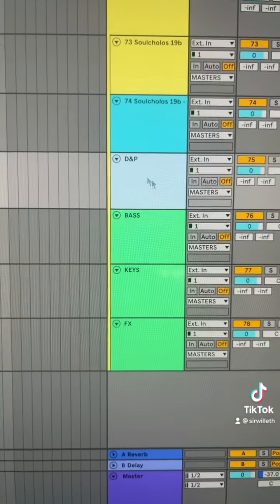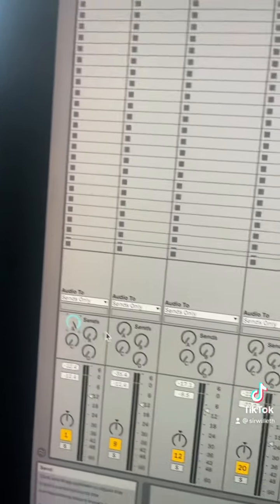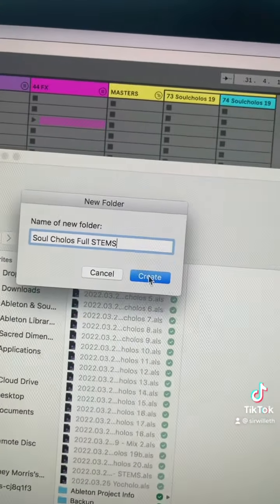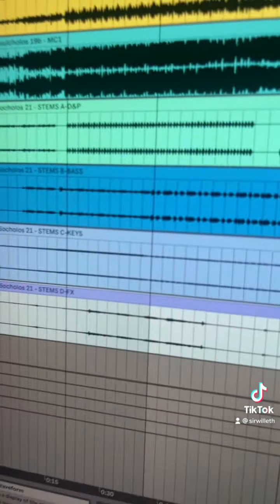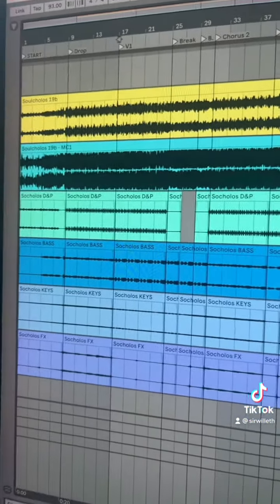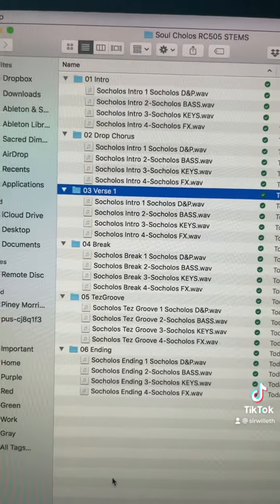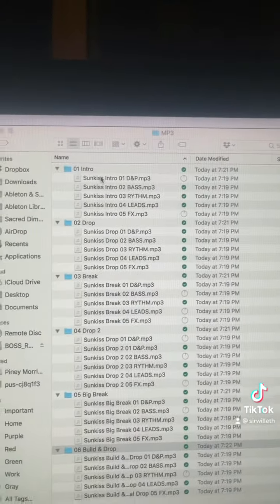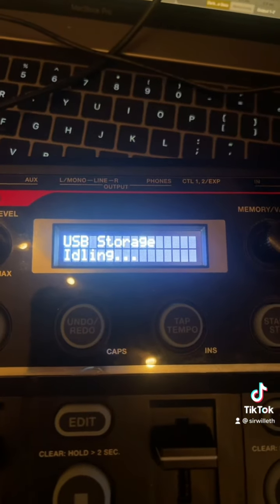How to make Stems from Ableton for the Boss RC 505 Loopstation